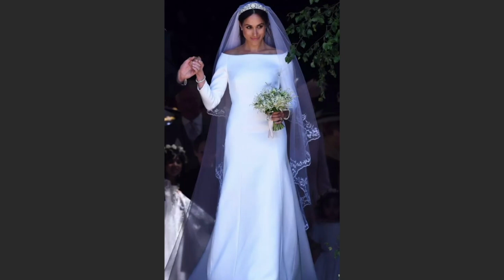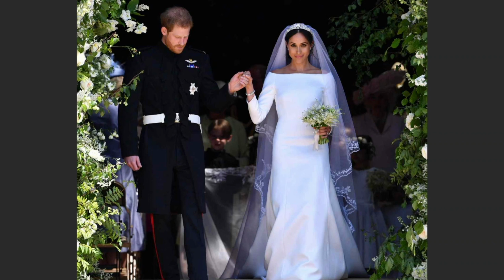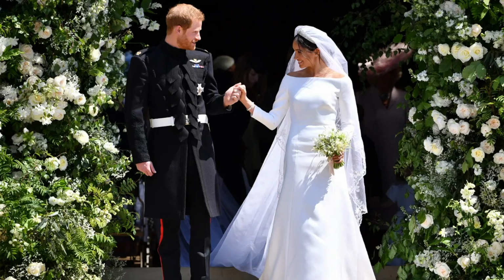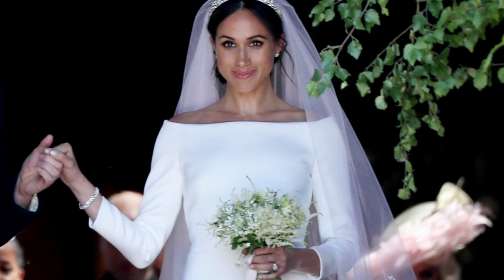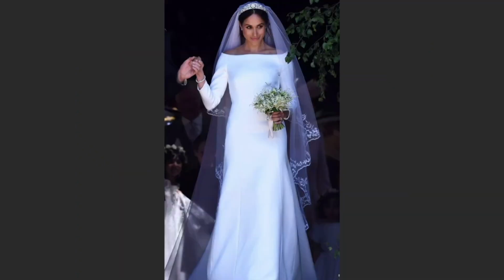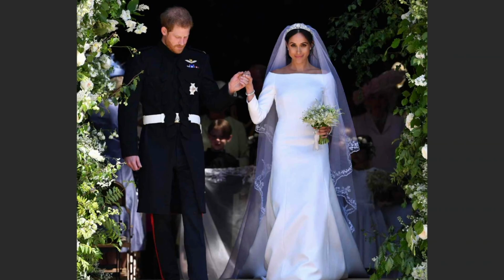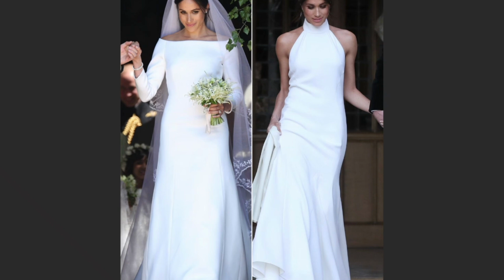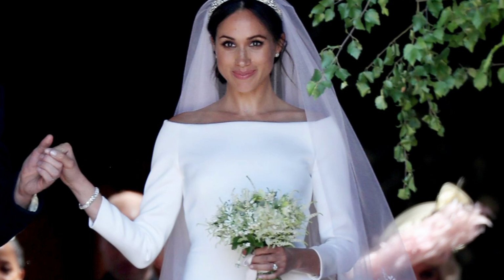Meghan Markle wedding dress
"Welcome to Obeawords Records - Your Premier Destination for All Things Celebrity! 🌟

Step into the spotlight with us as we journey through the glamorous world of entertainment. At Obeawords, we're your one-stop hub for the latest celebrity scoops, tantalizing tidbits, and deep dives into the fascinating lives of your beloved stars.

🔎 Explore the intricate narratives of Hollywood's elite, unraveling their successes, challenges, and the captivating stories that define them.

📰 Stay in the know with the freshest celebrity news, from dazzling red carpet events to the hottest scandals, delivered straight to your screen.

💬 Join our vibrant community of pop culture aficionados who relish discussing, speculating, and sharing insights about the captivating realm of celebrities.

🎥 Enjoy exclusive interviews and behind-the-scenes peeks, granting you an exclusive backstage pass to the entertainment universe.

Whether you're an avid fan, a casual observer, or simply love a great celebrity revelation, Obeawords is your go-to destination.

Stay up-to-date with the buzz, let's spill the tea, and celebrate the stars together!